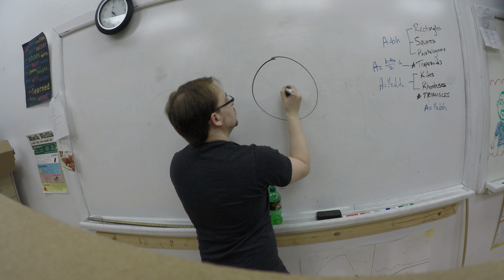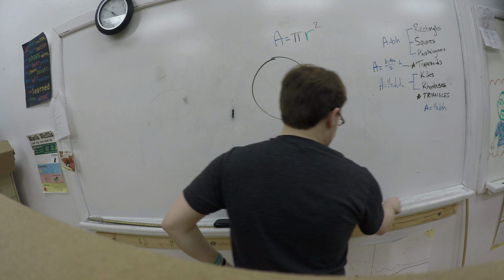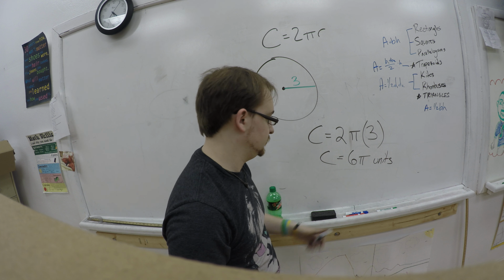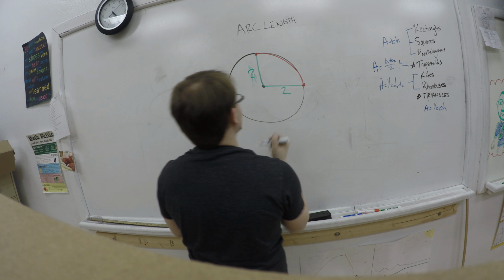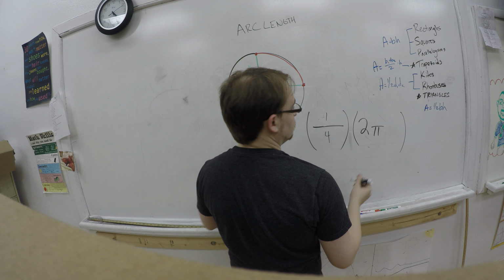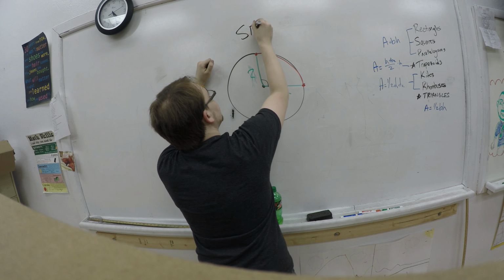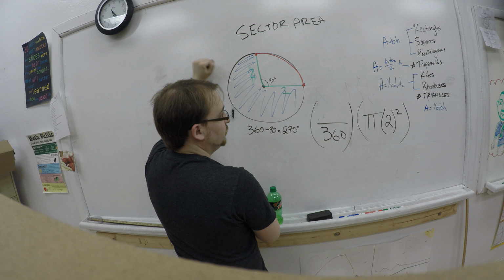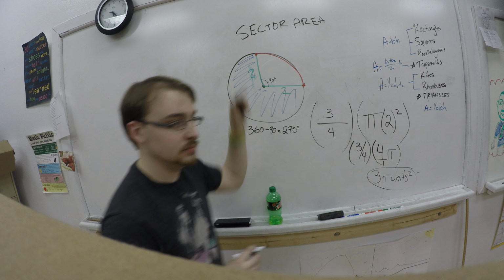Geometry 2A Final Review Part 7